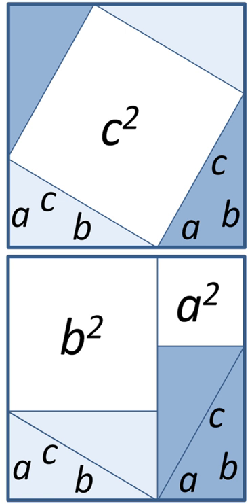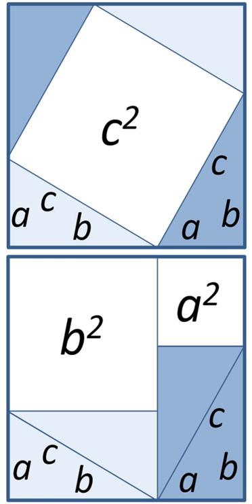Mathematical proposition | Wikipedia audio article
00:03:20 1 Informal account of theorems
00:06:57 2 Provability and theoremhood
00:07:51 3 Relation with scientific theories
00:11:10 4 Terminology
00:17:28 5 Layout
00:19:15 6 Lore
00:20:38 7 Theorems in logic
00:24:28 7.1 Syntax and semantics
00:25:29 7.2 Derivation of a theorem
00:28:36 7.3 Interpretation of a formal theorem
00:28:47 7.4 Theorems and theories
00:28:56 8 See also

- Socrates

SUMMARY
In mathematics, a theorem is a statement that has been proven on the basis of previously established statements, such as other theorems, and generally accepted statements, such as axioms. A theorem is a logical consequence of the axioms. The proof of a mathematical theorem is a logical argument for the theorem statement given in accord with the rules of a deductive system. The proof of a theorem is often interpreted as justification of the truth of the theorem statement. In light of the requirement that theorems be proved, the concept of a theorem is fundamentally deductive, in contrast to the notion of a scientific law, which is experimental.Many mathematical theorems are conditional statements. In this case, the proof deduces the conclusion from conditions called hypotheses or premises. In light of the interpretation of proof as justification of truth, the conclusion is often viewed as a necessary consequence of the hypotheses, namely, that the conclusion is true in case the hypotheses are true, without any further assumptions. However, the conditional could be interpreted differently in certain deductive systems, depending on the meanings assigned to the derivation rules and the conditional symbol.
Although they can be written in a completely symbolic form, for example, within the propositional calculus, theorems are often expressed in a natural language such as English. The same is true of proofs, which are often expressed as logically organized and clearly worded informal arguments, intended to convince readers of the truth of the statement of the theorem beyond any doubt, and from which a formal symbolic proof can in principle be constructed. Such arguments are typically easier to check than purely symbolic ones—indeed, many mathematicians would express a preference for a proof that not only demonstrates the validity of a theorem, but also explains in some way why it is obviously true. In some cases, a picture alone may be sufficient to prove a theorem. Because theorems lie at the core of mathematics, they are also central to its aesthetics. Theorems are often described as being "trivial", or "difficult", or "deep", or even "beautiful". These subjective judgments vary not only from person to person, but also with time: for example, as a proof is simplified or better understood, a theorem that was once difficult may become trivial. On the other hand, a deep theorem may be stated simply, but its proof may involve surprising and subtle connections between disparate areas of mathematics. Fermat's Last Theorem is a particularly well-known example of such a theorem.